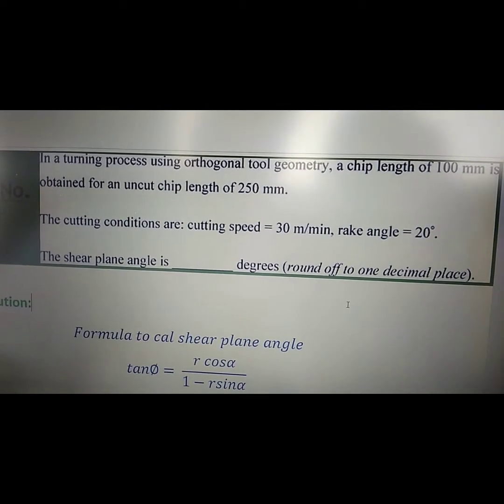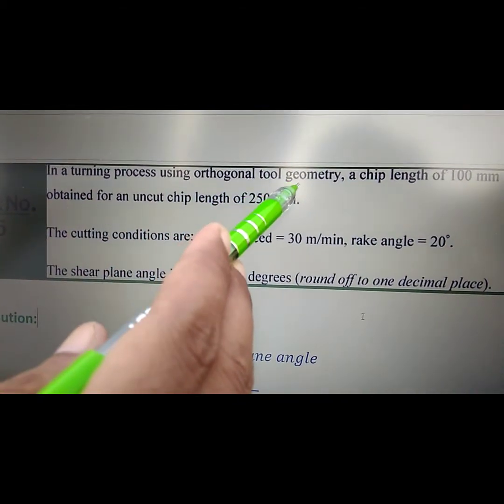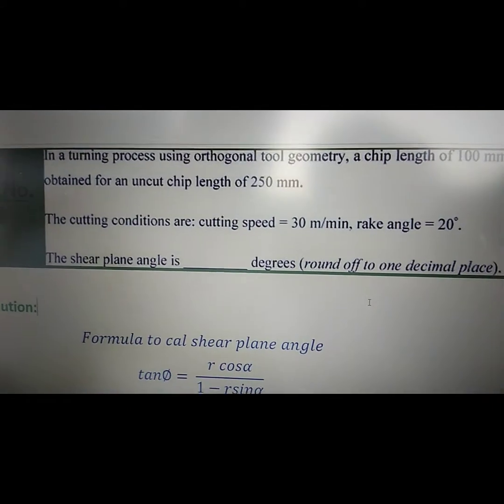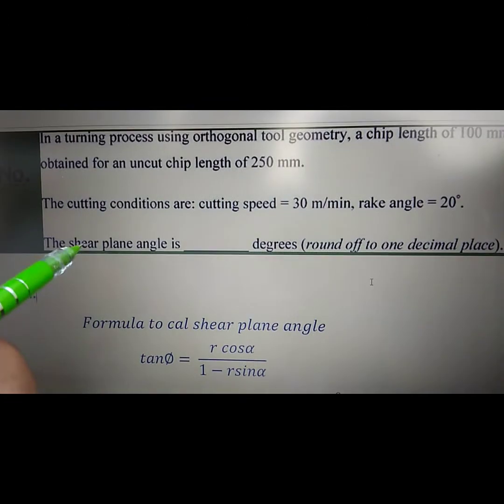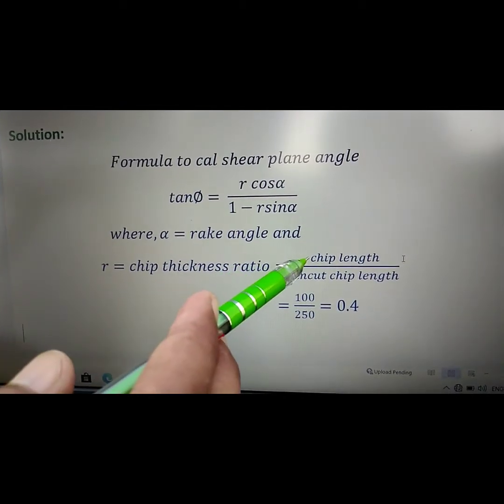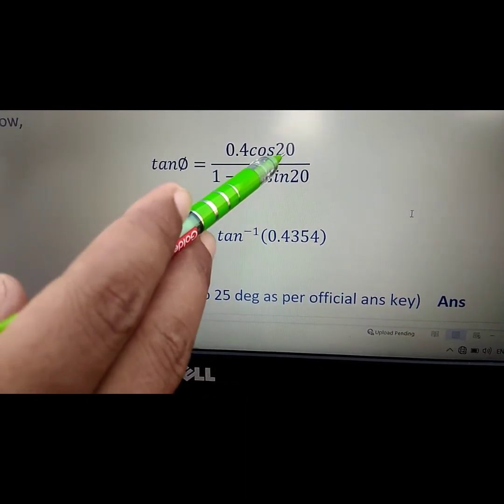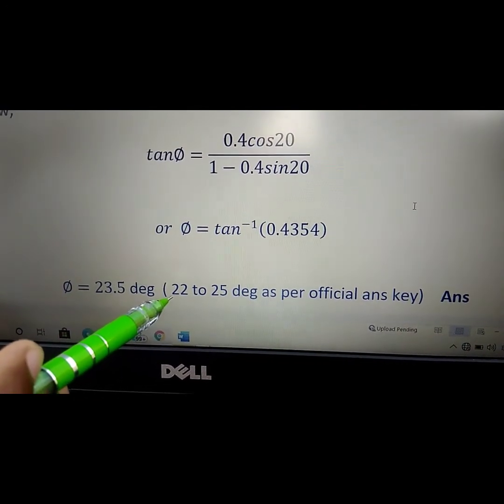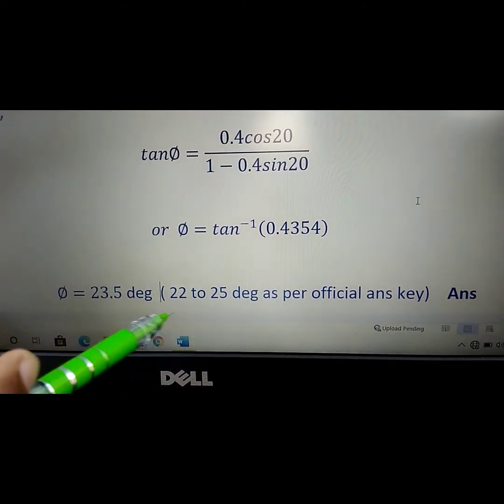GATE-2020 | Production | Set-1 | Q.N. 45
Solution of GATE-20 ME questions.
Hello Friends,
We have started our YouTube channel in which we will provide the solutions of GATE previous questions of Mechanical Engineering.
We started providing solutions of GATE-2020 paper. Gradually, we will be uploading videos of rest of the previous question papers.
Hope you guys will understand all the solutions provided by us.
If you have any problems and doubt in understanding the solution of the questions, we will provide you solution in more details.
We assume that you all who are watching our videos, are preparing for GATE-2021 or Pershing B.tech, so we are solving the questions in very short time, because during GATE exam we are having limited time in which we have to answer the questions. So Keeping in mind all these things, we are providing you short solutions of the questions.  If you want solutions in more detail, please comment.